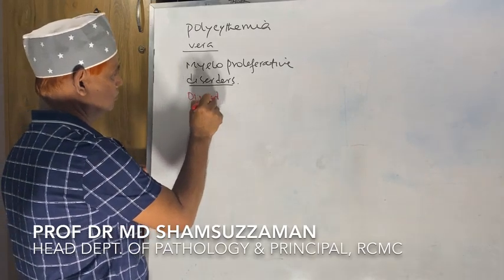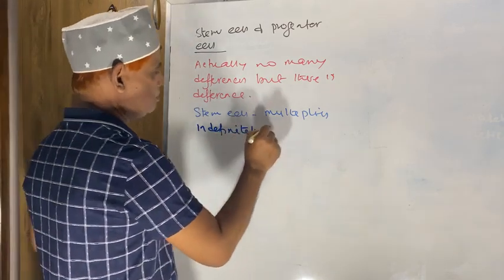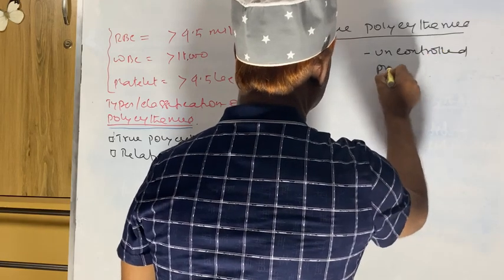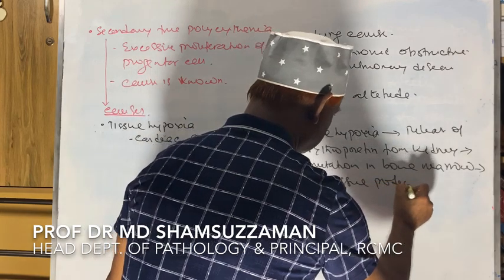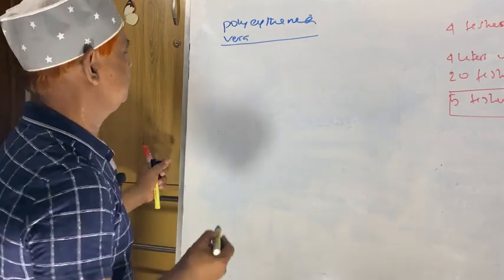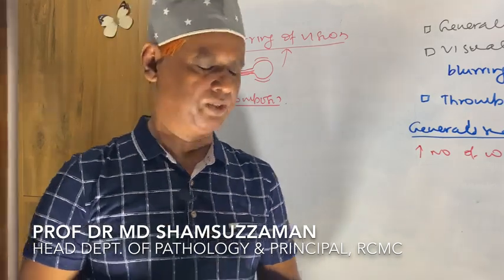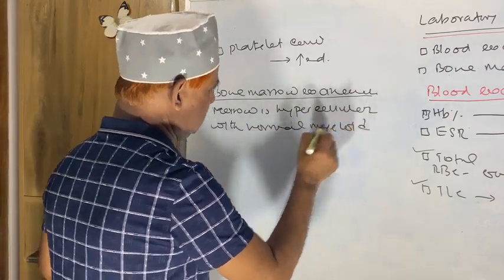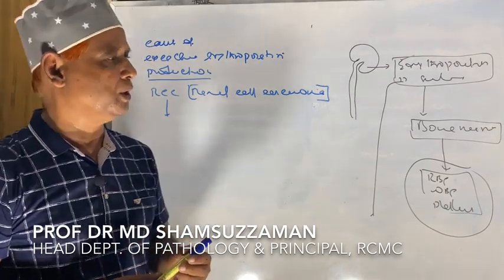Hematology Lecture 14 Polycythemia vera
Topics covered:
Polycythemia
-Definition
-Classification
-Clinical Presentation
-Laboratory Diagnosis